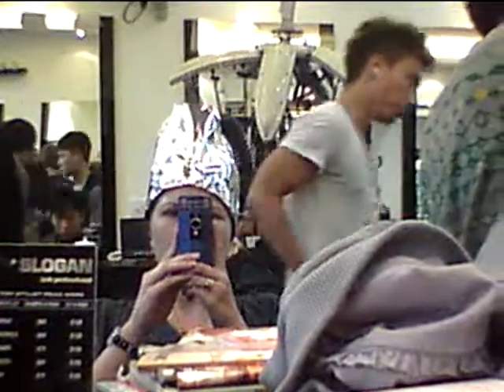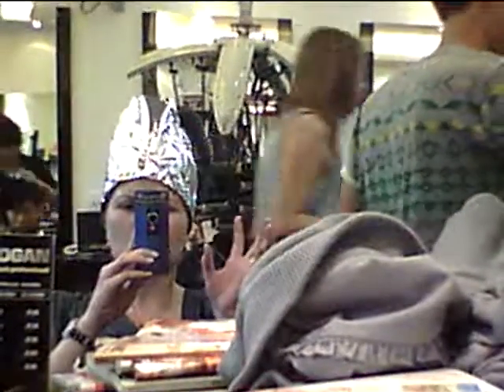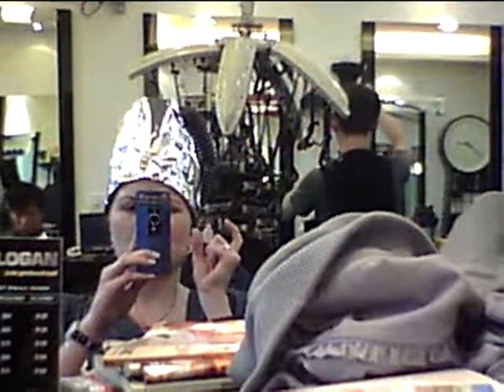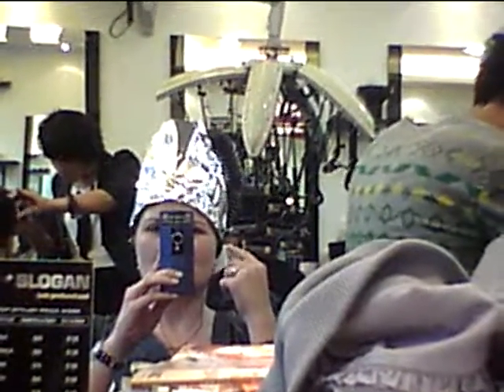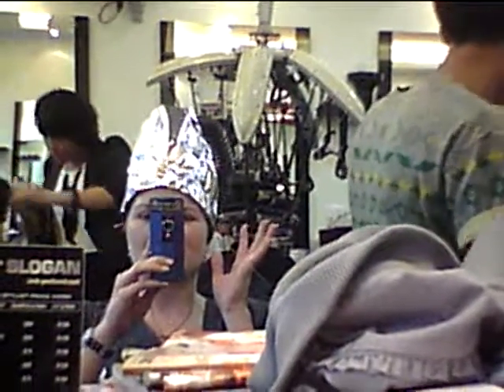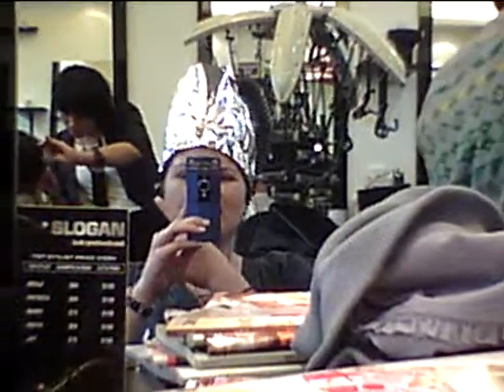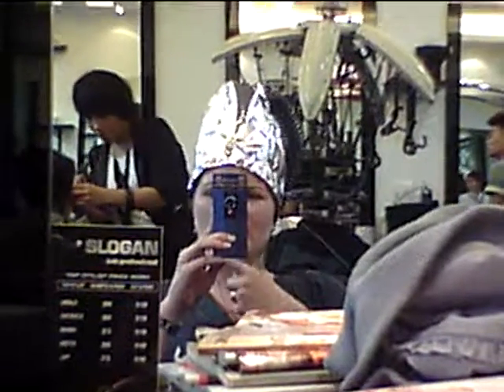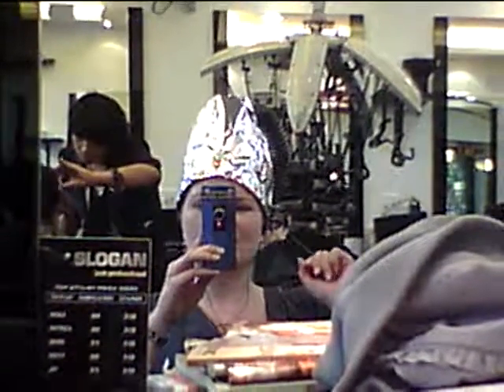Hair-brained in Hong Kong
Yep, I went and got my hair done overseas again. I can't get enough of that!